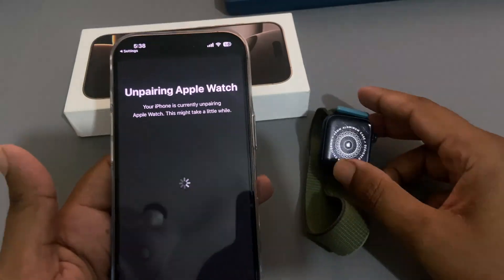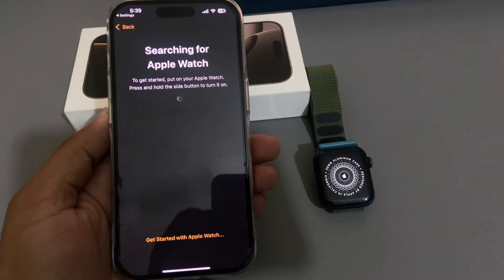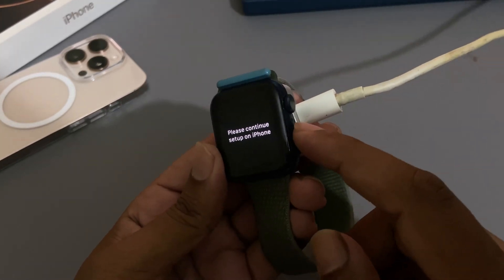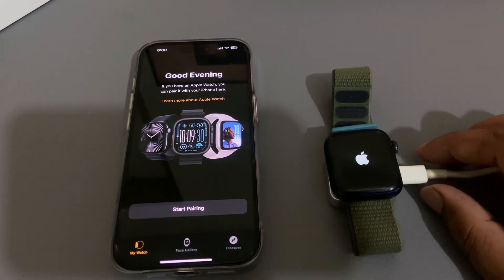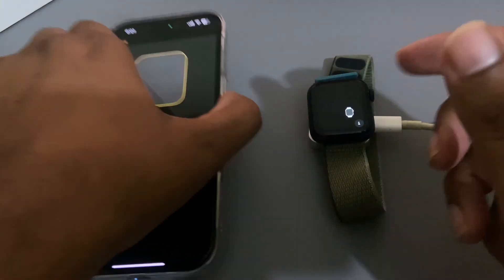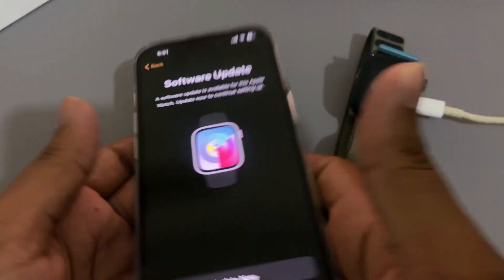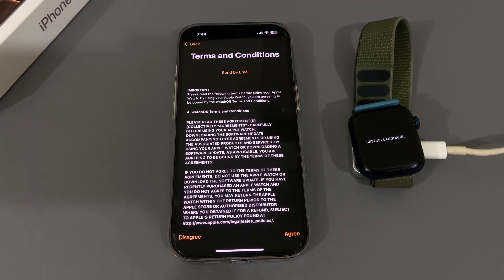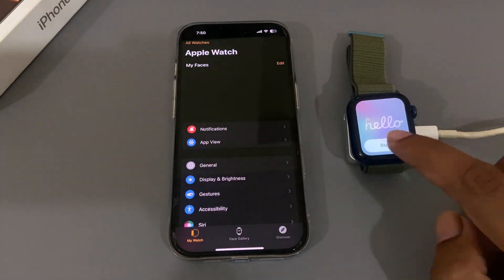Fix apple watch not connecting to iphone || unpair apple watch problem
Is the Apple Watch not connecting to the iPhone? We have got you covered. Check out the solutions in this guide to fix this error.